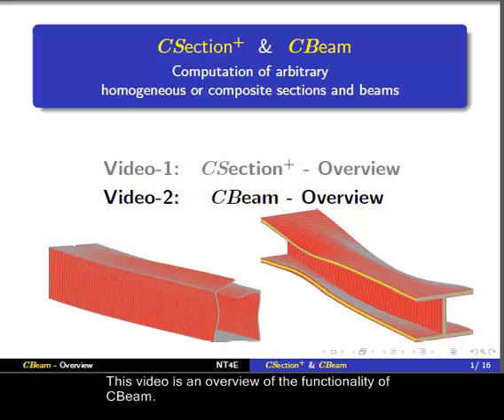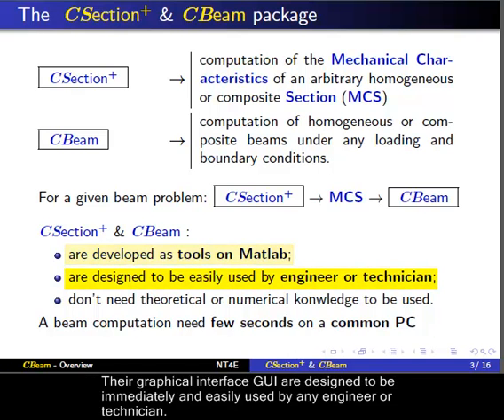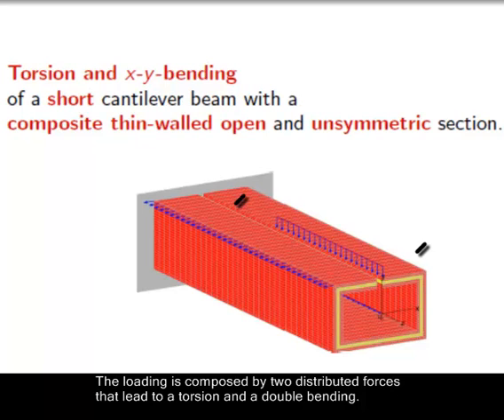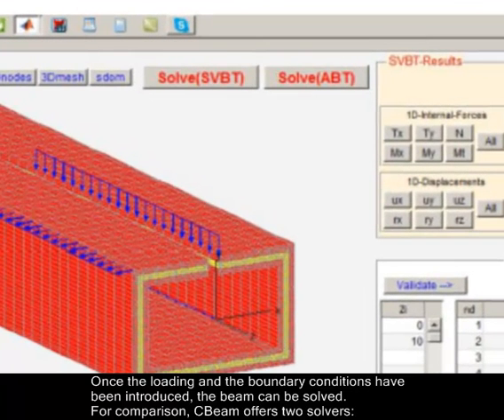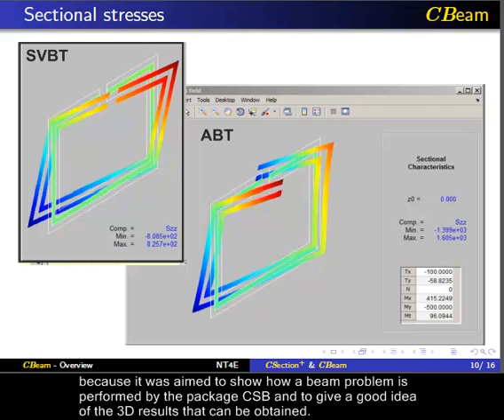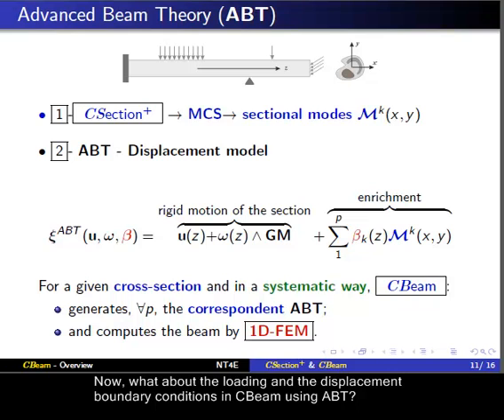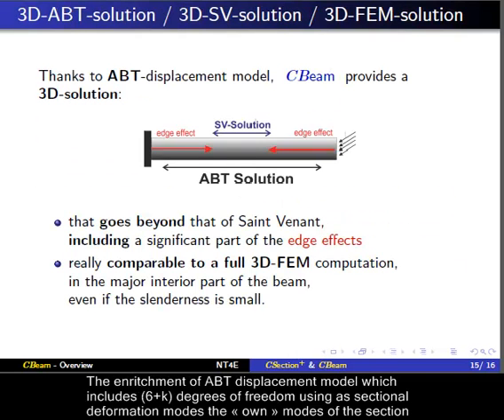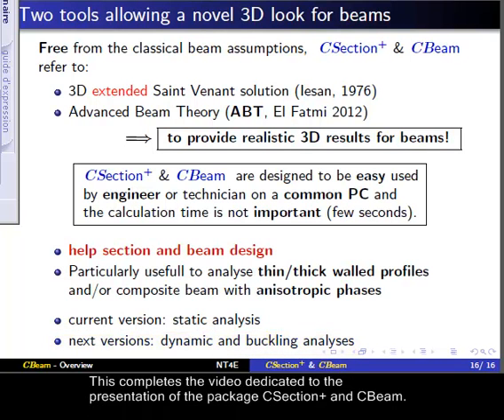CSection+ & CBeam: CBeam Overview (EN)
A NOVEL 3D OUTLOOK FOR BEAMS

CSection+ & CBeam is a package of two Matlab tools devoted to the computations of homogeneous or composite sections and beams. For beams, usually reduced to 1D bodies, CSection+ & CBeam provide a new 3D vision much more realistic, free from all the classical beam assumptions. The beam is considered as a slim 3D body whose cross-section is free to warp in its plane (Poisson's effects and distortions) and out of its plane (warping). This 3D vision is absolutely necessary for a correct treatment of thin/thick walled profiles or composite beams with anisotropic phases.
CSection+ computes a large set of mechanical characteristics for the cross-section that includes the fundamental deformation modes of the section :
-In its plane: the Poisson's effects and the distortions.
-out of its plane: the warping.

CBeam uses these sectional characteristics to compute the beam by 1D-FEM according to the recent Advanced Beam Theory (ABT).
Thanks to ABT, the 1D CBeam computation leads to 3D displacement and stress fields truly comparable to those obtained by a fully 3D-FEM computation in the major interior part of the beam, even if the slenderness is small.